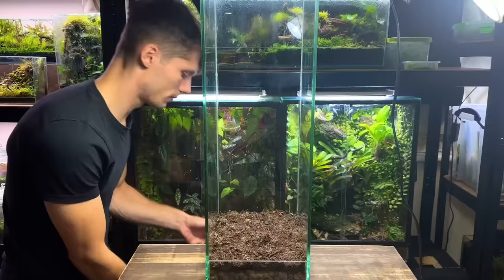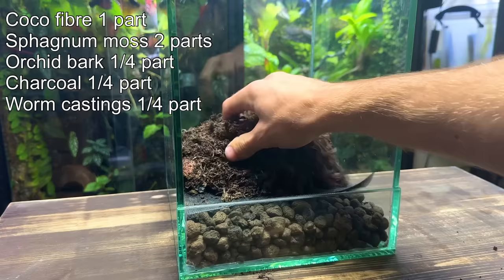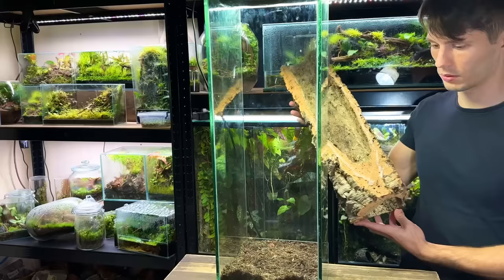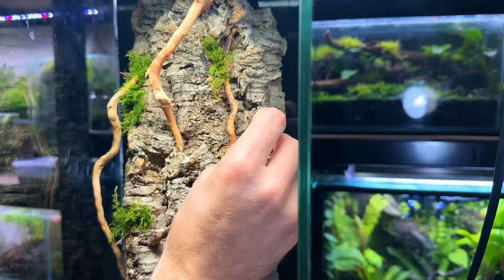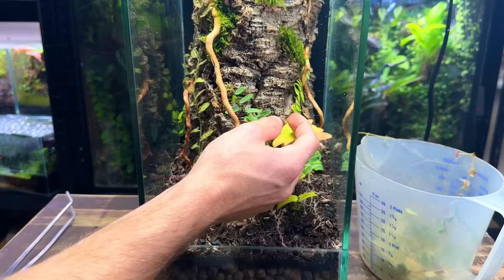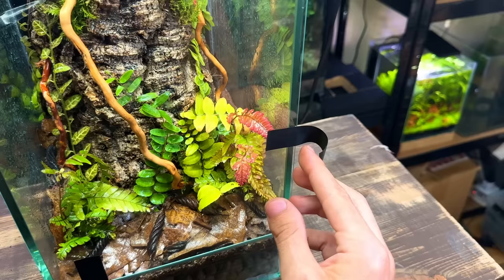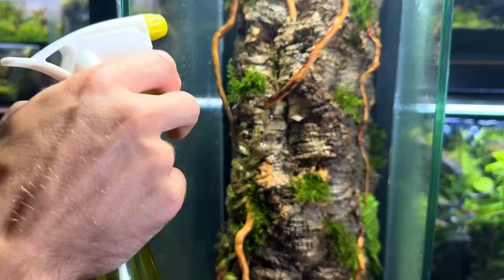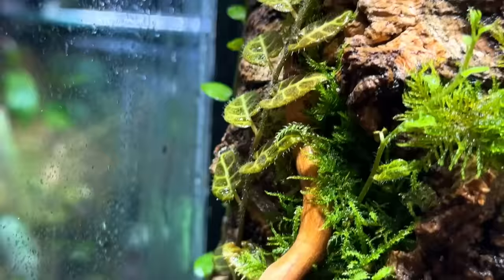I Made A Tree Trunk Terrarium For a Praying Mantis, Here’s How!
In this video I’m going to show you how to make a tree trunk terrarium ecosystem that is home to a giant Asian praying mantis! I’ll take you through the step by step process & explain everything as I go so you can make something like this yourself! I hope you enjoy the video:)

Includes updates on my ecosystems, tips & tricks, an early look at upcoming projects as well as a chance to be featured!

Window screen mesh
Cork bark
Misting bottle
Rack light

Cork bark
Window screen mesh
Rack light

Plants:
Fern moss
Solanum Ecuador
Solanum green
Marcgravia umbellata
Marcgravia calcicola
Marcgravia small round
Ficus quercifolia (oak leaf creeping fig)
Tri colour fern

Music: orbit, corbyn kites, moonrise, reed mathis - Stinson, reed mathis -lullaby JVNA